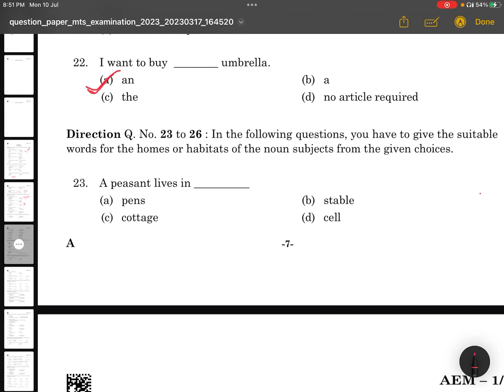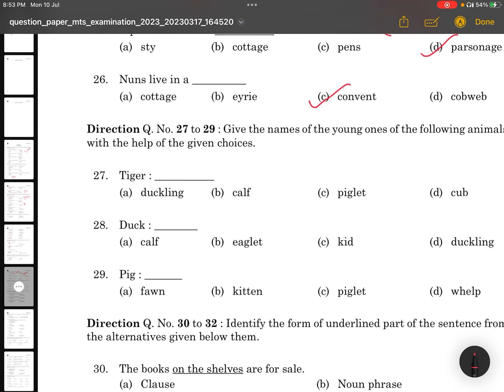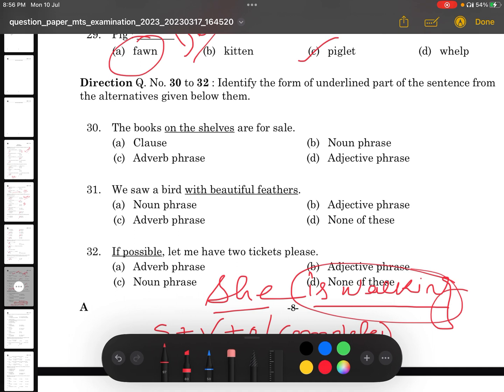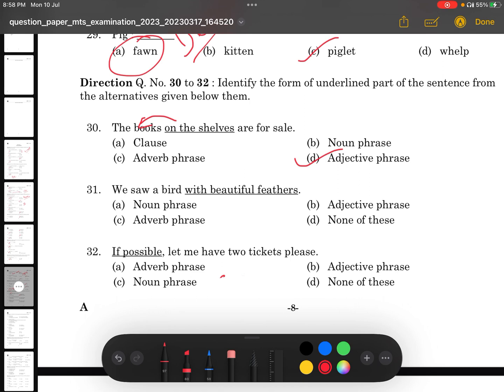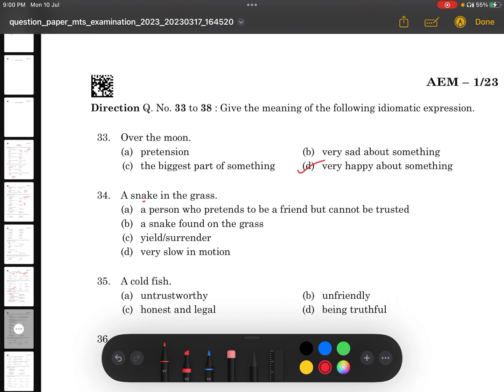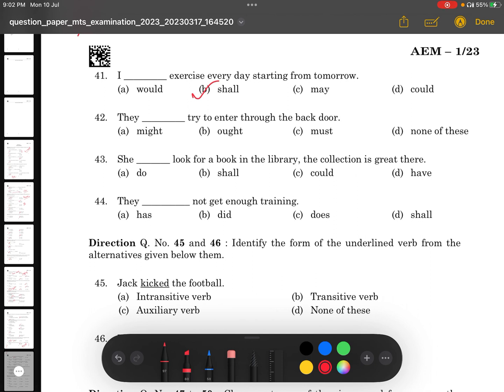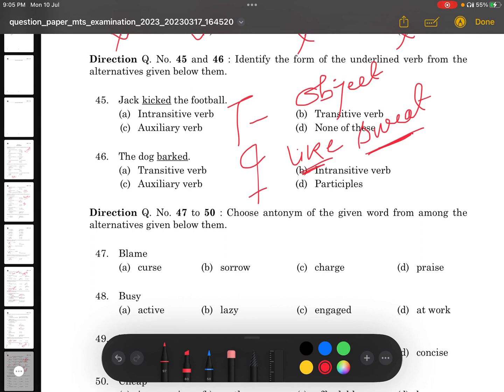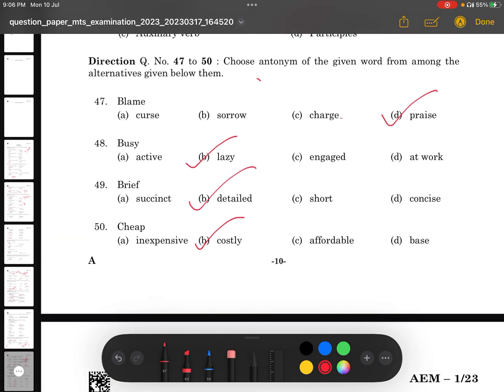APSSB MTS General English Question paper Part 2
APSSB MTS general English Part 2